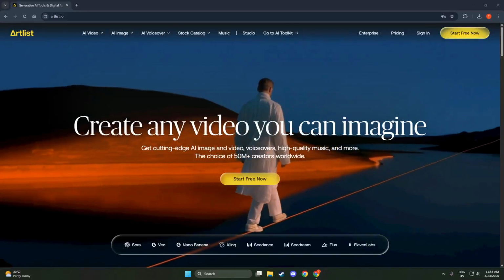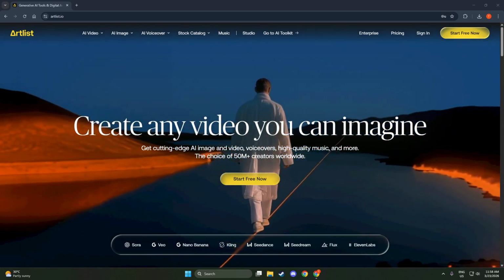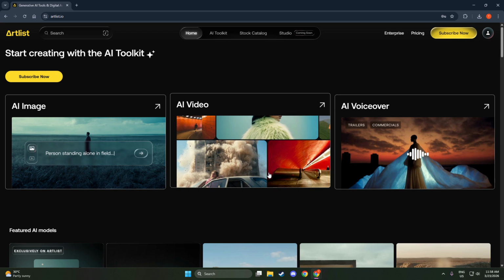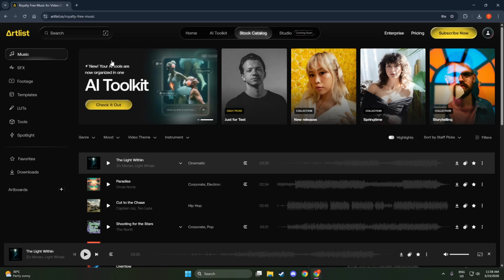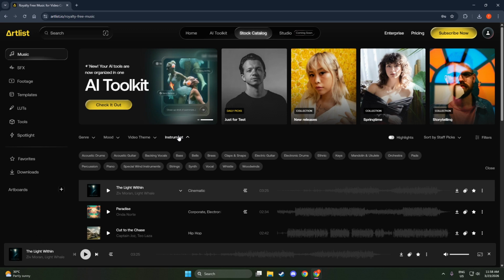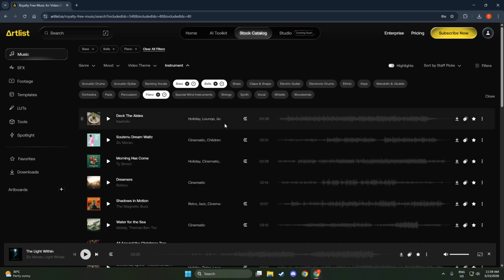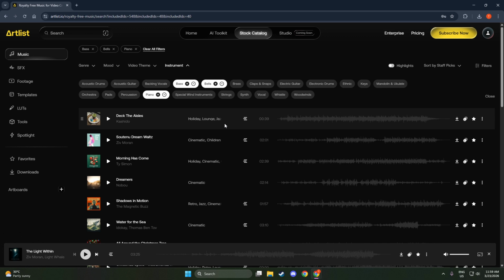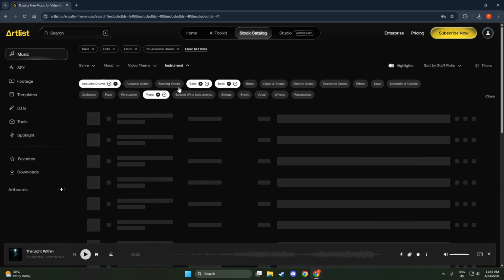How to Find Songs by Instrument on Artlist.io [2026 Full Guide]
How to Find Songs by Instrument on Artlist.io

In this video, we show you exactly how to find songs by instrument on Artlist.io to help you achieve the perfect sonic texture for your production. Whether you require a specific lead guitar or a subtle piano arrangement, filtering by instrumentation allows we to refine the search process and maintain creative control over the final mix.

Targeting music based on specific sound sources is essential for projects that demand a particular acoustic or electronic feel. By utilizing advanced metadata filters and the sidebar navigation, we effectively narrow down the extensive music library to only include tracks that feature your desired instruments, ensuring the audio complements the visual narrative seamlessly.

Technical Specs:
Software: Artlist.io; Feature: Search & Dashboard